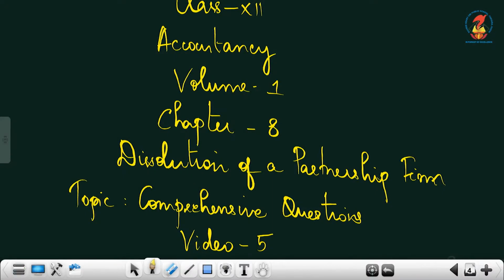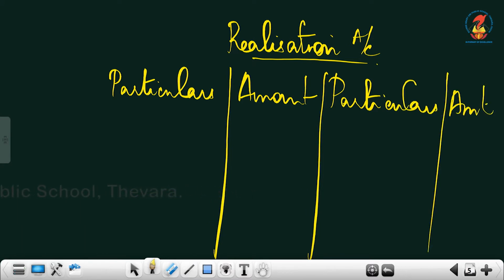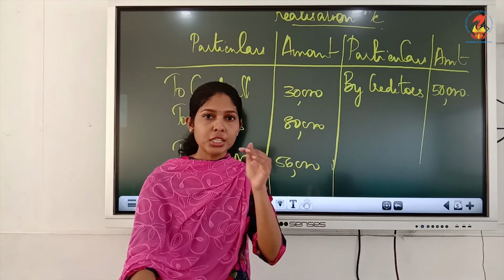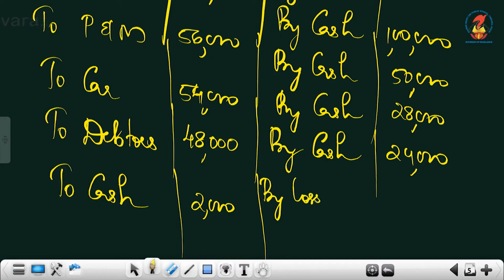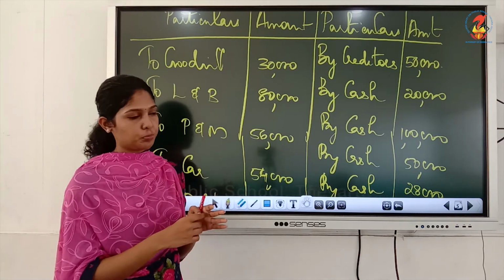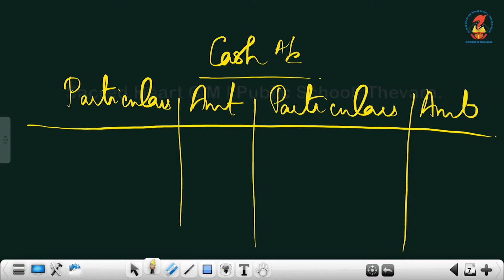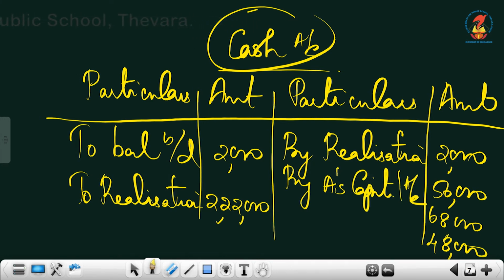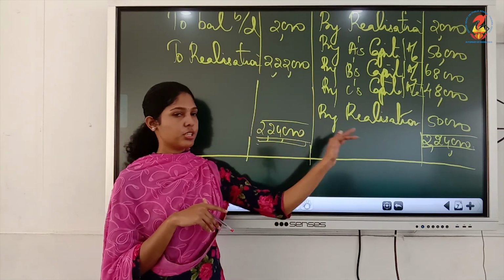Acc12 Vol 1 Chapter 08 Dissolution of a Partnership Firm Video 05 Comprehensive Questions